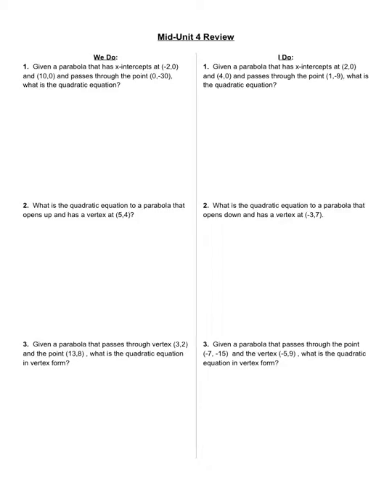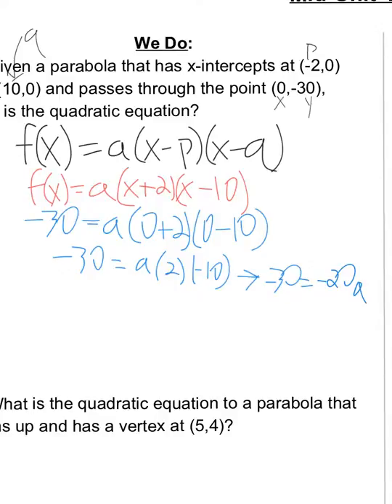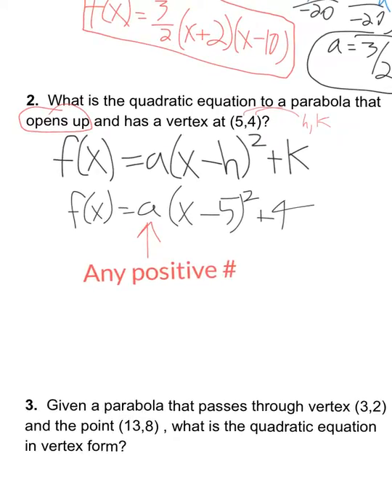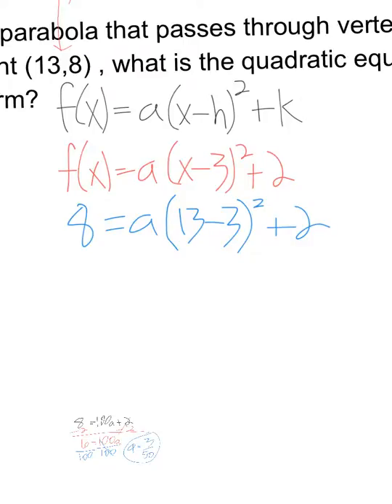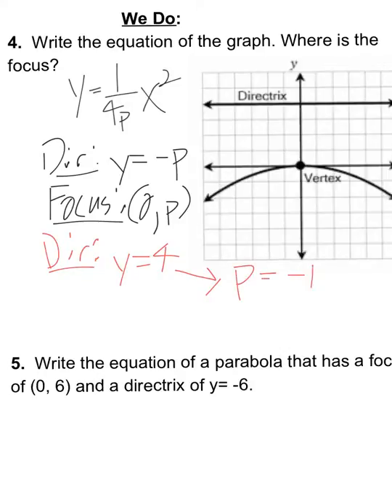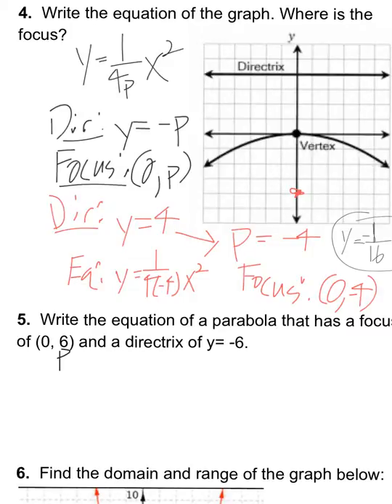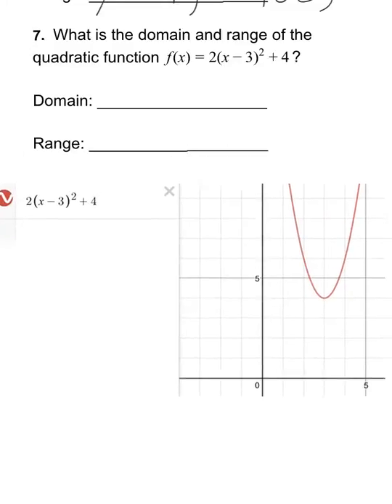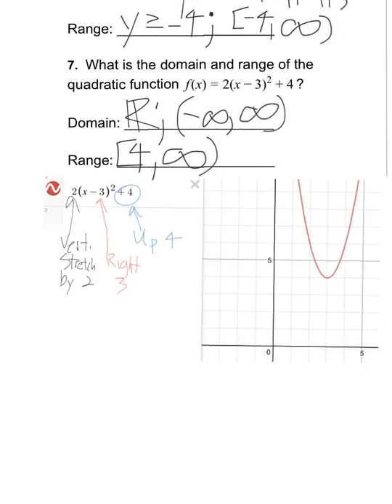Review | Mid-Unit 4 | Sections 3.1-3.3 | Algebra 2